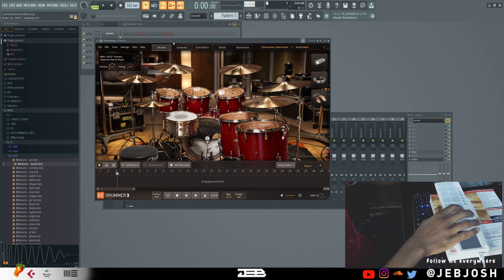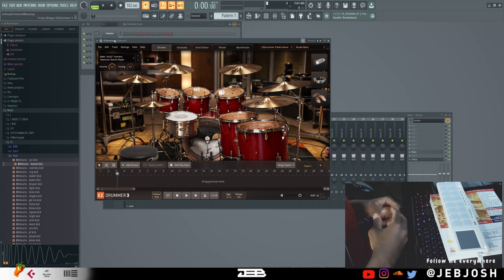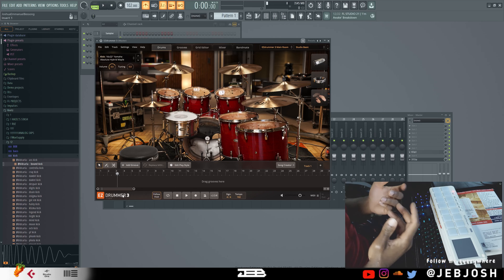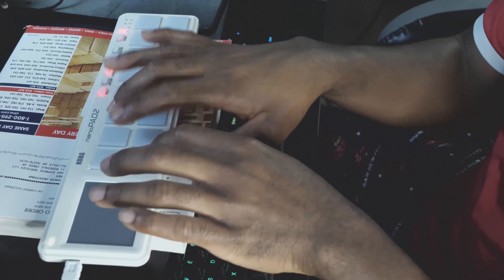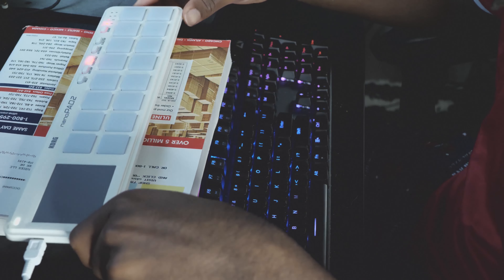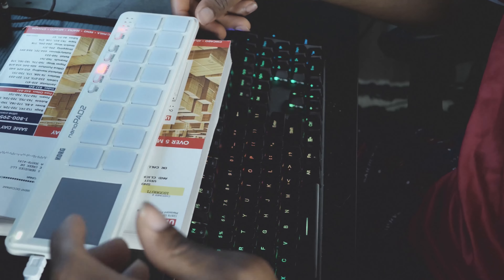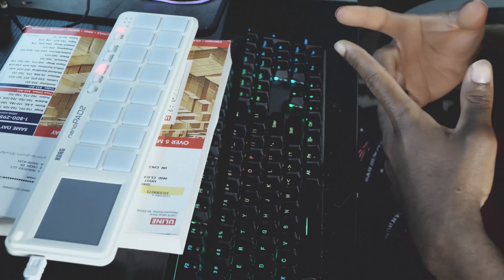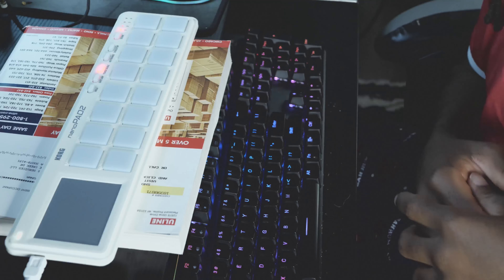Is the Korg nanoPAD2 Trash? 😷😷💀💀 | My Thoughts🤔🤔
Korg nanoPAD2